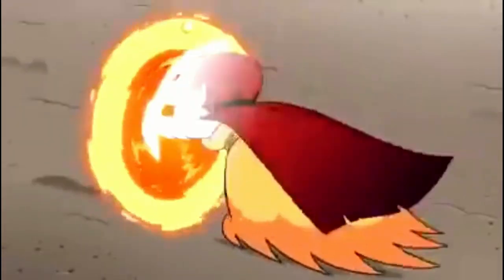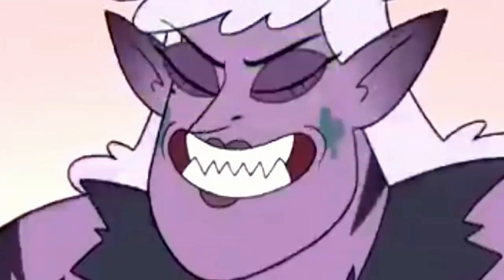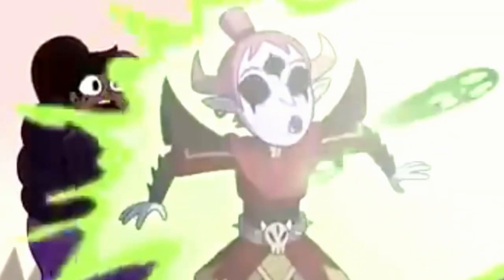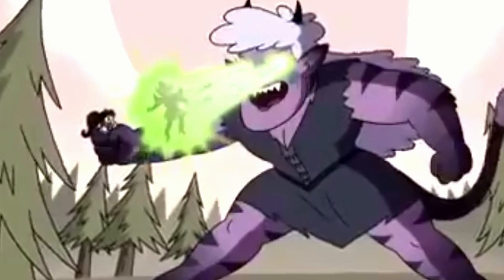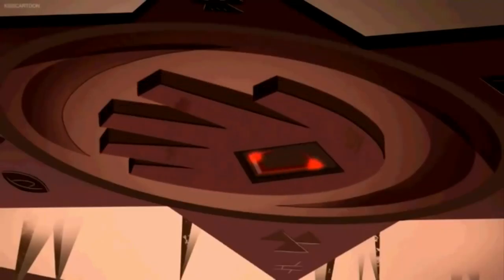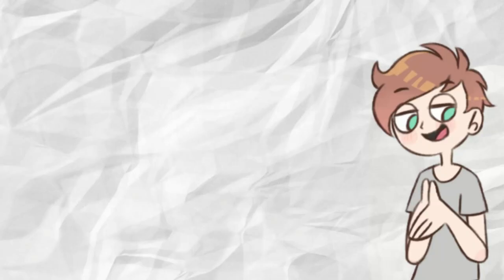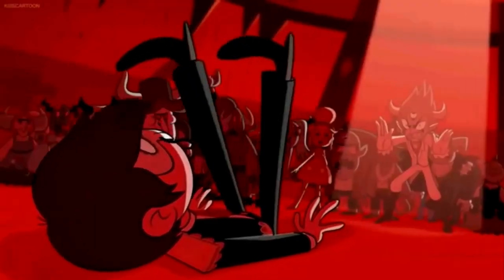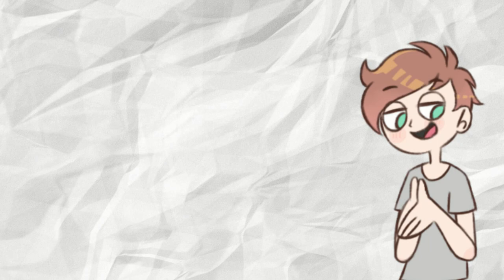Does the Blood Moon Ball Matter Anymore | SVTFOE | CartoonFanbase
The Blood Moon Ball was introduced way back in Season 1 of Star vs; is it still relevant today?

Feel free to let us know what you think down in the description!

CREDITS:

Script By: Crystal Pokedude

Voiced By: Jaryn

Edited By: CoraltyYT

Thumbnail By: Eagle Builder Animation

Want to help make the Cartoon Fanbase videos? Fill out the application